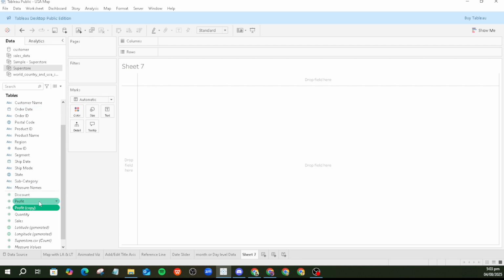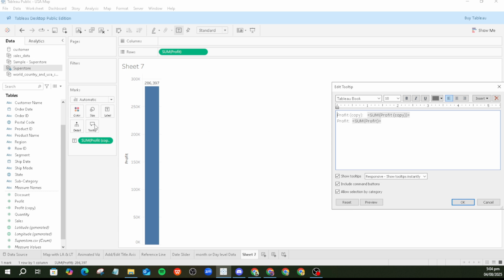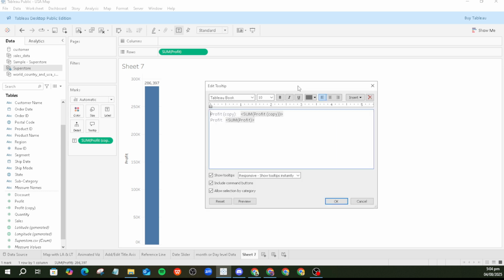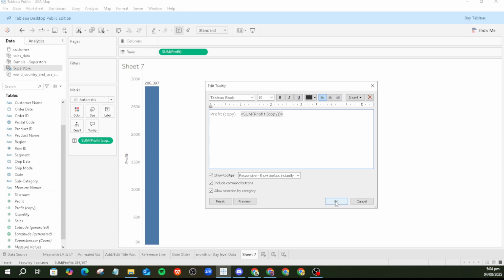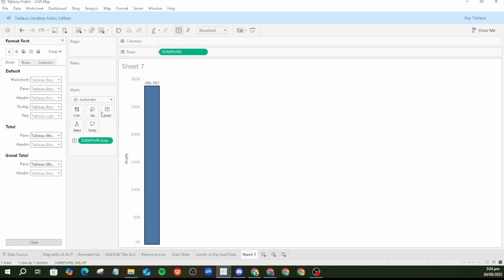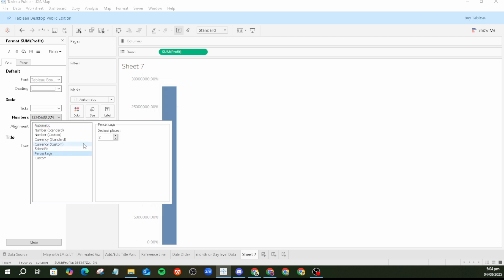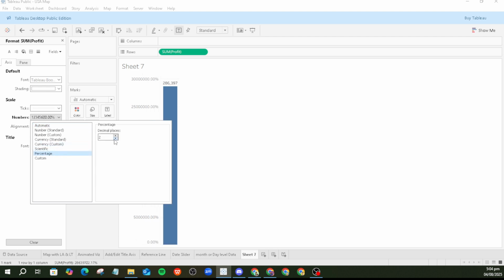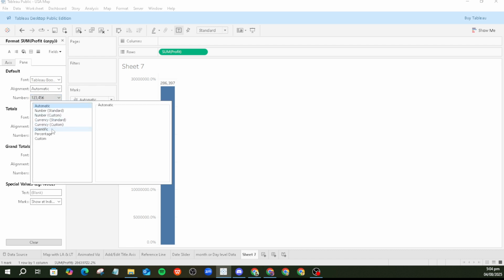How To Display Different Number Formats In The Axis And The Tooltip In Tableau [2025 Guide]